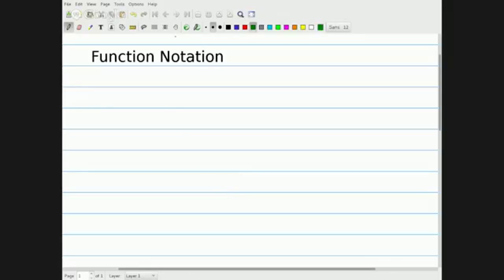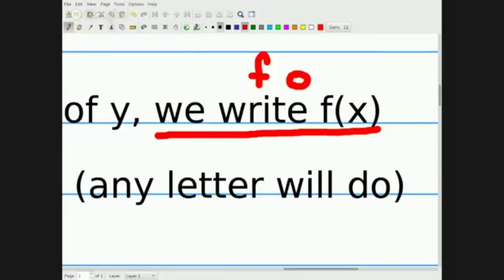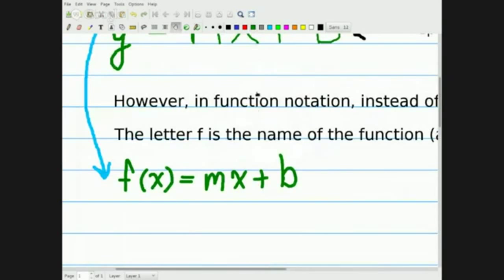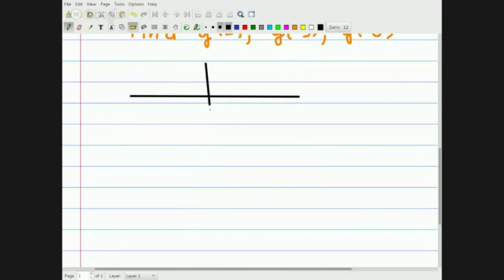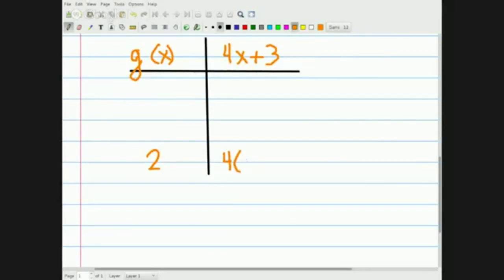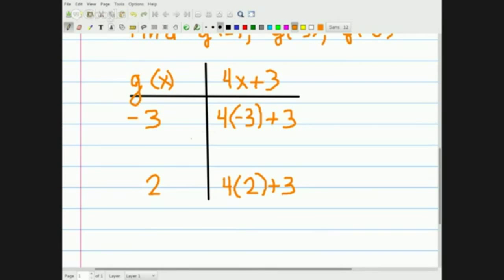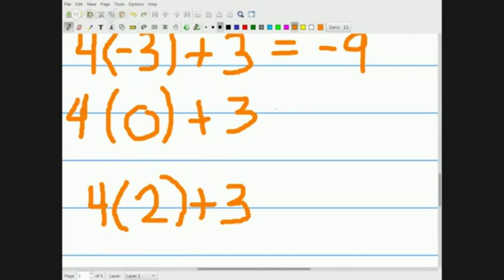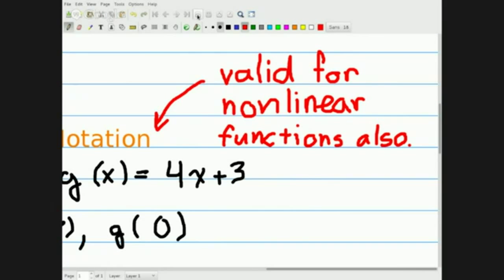Function Notation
This is a snippet from the 24 AUG 2015 online tutoring session held on madmathmonkey.com